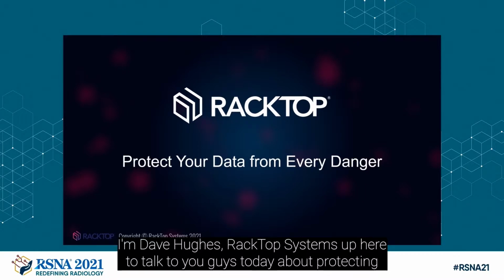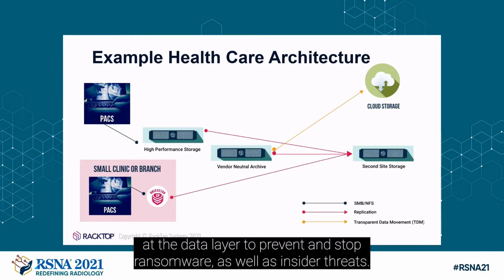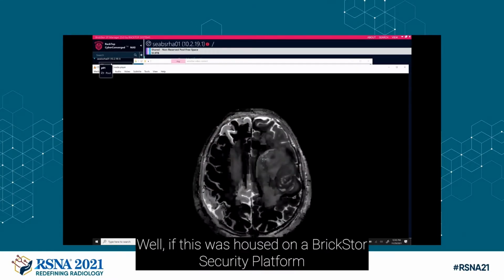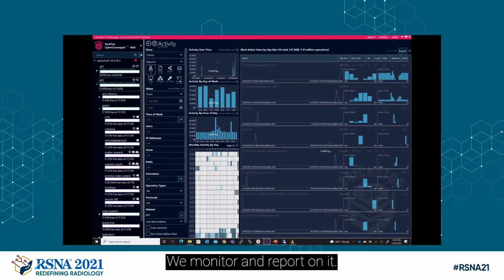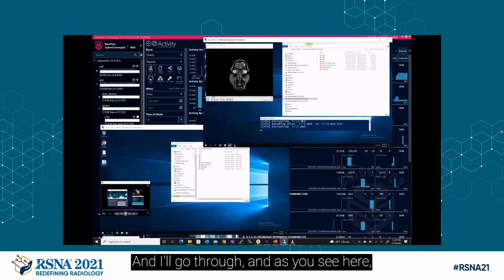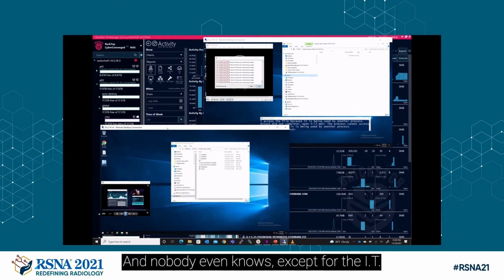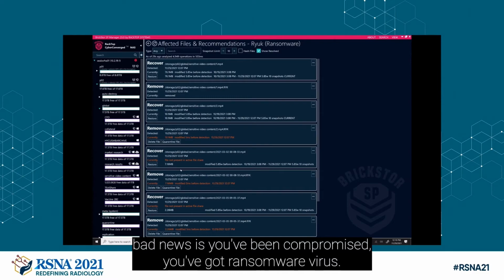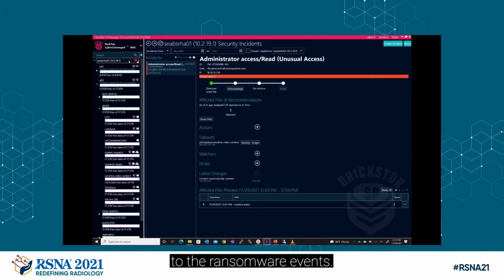RSNA 2021 Presentation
Cyberstorage for Medical Imagery: RackTop
Presented by: David Hughes, Director of Sales Engineering